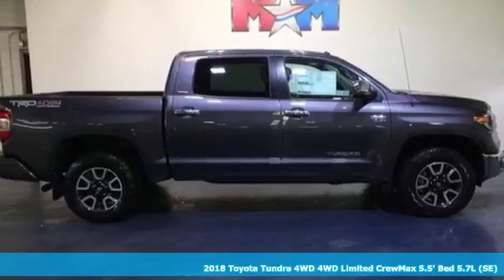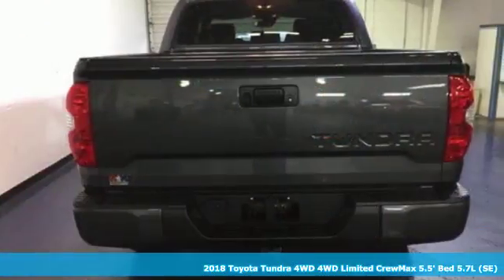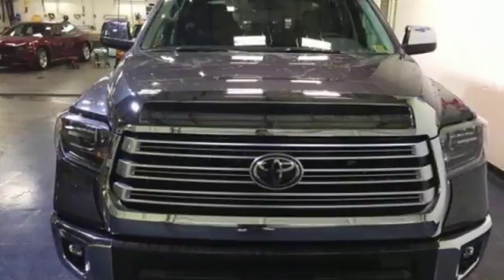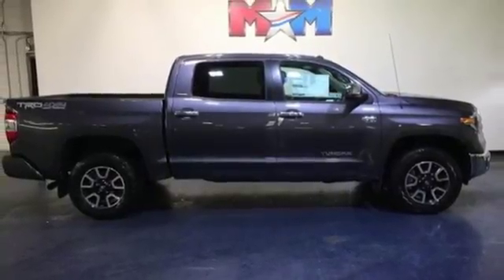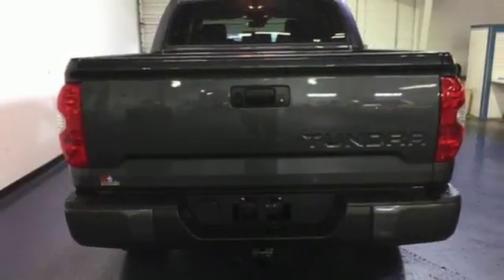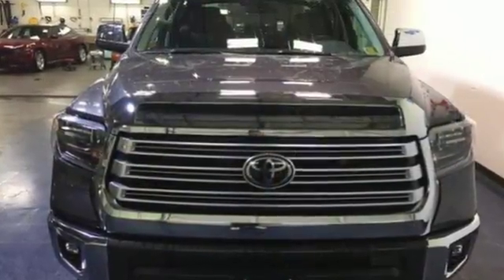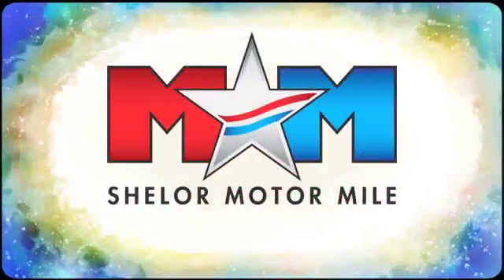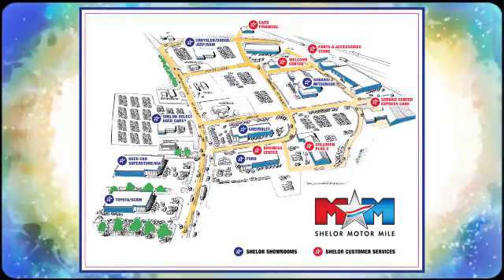New 2018 Toyota Tundra 4WD Christiansburg VA Blacksburg, VA TY180956 - SOLD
Year: 2018
Make: Toyota
Model: Tundra 4WD
Trim: Limited CrewMax 5.5' Bed 5.7L
Engine: 5.7L 8 Cylinder Engine
Transmission: AUTOMATIC
Color: MAGNETIC GRAY METALLIC
Interior: BLACK
Stock #: TY180956
VIN: 5TFHY5F14JX739762
Sunroof, Heated Leather Seats, NAV, Back-Up Camera, POWER TILT & SLIDE MOONROOF W/SLIDING... ALL WEATHER FLOOR LINER & DOOR SILL P... LIMITED PREMIUM PACKAGE. MAGNETIC GRAY METALLIC exterior and BLACK interior, Limited trim. READ MORE!br /br /KEY FEATURES INCLUDEbr /Leather Seats, 4x4, Heated Driver Seat, Back-Up Camera, Trailer Hitch, Aluminum Wheels, Dual Zone A/C, Heated Seats, Heated Leather Seats Keyless Entry, Privacy Glass, Steering Wheel Controls, Child Safety Locks, Heated Mirrors. br /br /OPTION PACKAGESbr /LIMITED PREMIUM PACKAGE Glass Breakage Sensors (GBS), Color-Keyed Rear Bumper, Radio: Entune Premium w/JBL Audio & Navigation, AM/FM/HD Radio, CD player MP3/WMA playback capability, integrated navigation system, AM/FM cache radio, 12 JBL speakers including subwoofer and amplifier, 7 high-resolution touch-screen display w/split-screen, auxiliary audio jack, USB 2.0 port w/iPod connectivity and control, Gracenote album cover art, HD predictive traffic and Doppler weather overlay, Bluetooth hands-free phone capability w/advanced voice recognition, phone book access and music streaming and Siri Eyes Free, Entune App Suite, Destination Search, iHeartRadio, MovieTickets.com, OpenTable, Pandora, Yelp, Facebook Places, Slacker Radio and real-time info w/traffic, weather, fuel prices, sports and, POWER TILT & SLIDE MOONROOF W/SLIDING SUNSHADE, ALL WEATHER FLOOR LINER & DOOR SILL PROTECTOR PKG. Toyota Limited with MAGNETIC GRAY METALLIC exterior and BLACK interior features a 8 Cylinder Engine with 381 HP at 5600 RPM*. br /br /OUR OFFERINGSbr /At Shelor Motor Mile we have a price and payment to fit any budget. Our big selection means even bigger savings! Need extra spending money? Shelor wants your vehicle, and we're paying top dollar! br /br /Horsepower calculations based on trim engine configuration. Please confirm the accuracy of the included equipment by calling us prior to purchase. br /